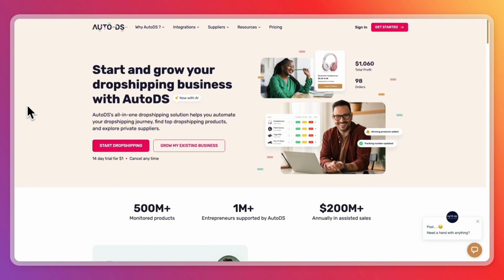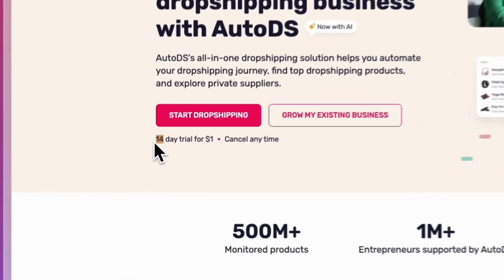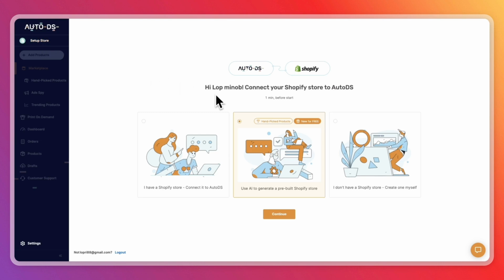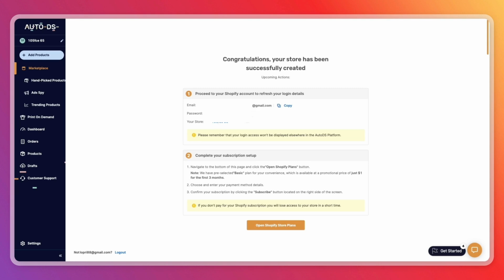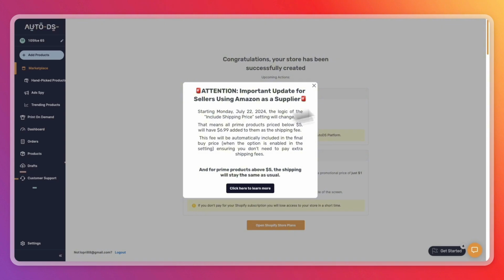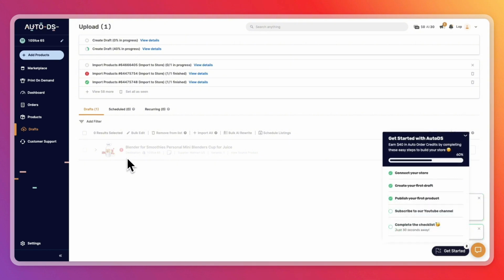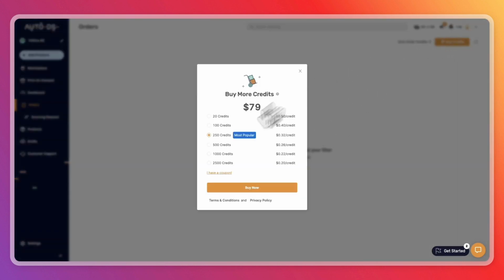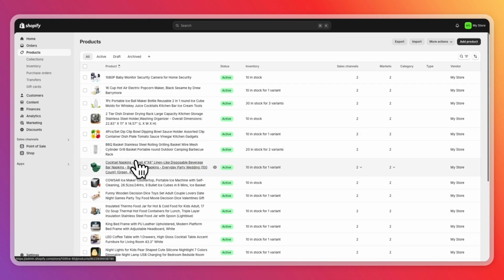How to Use AutoDS For Dropshipping - Step by Step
In this video I'll show you how to Use AutoDS for Dropshipping

So if you want to start dropshipping with AutoDS, this tutorial is perfect for you!